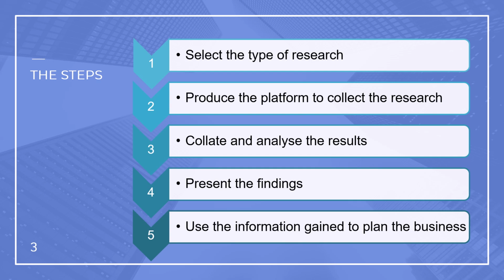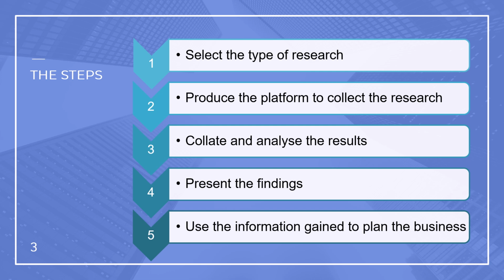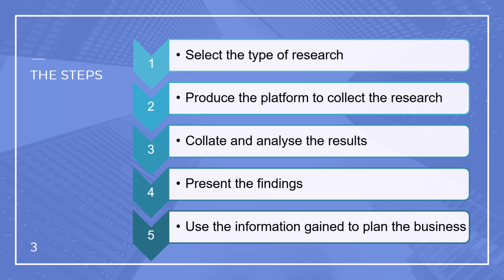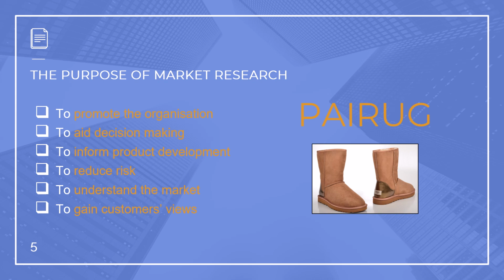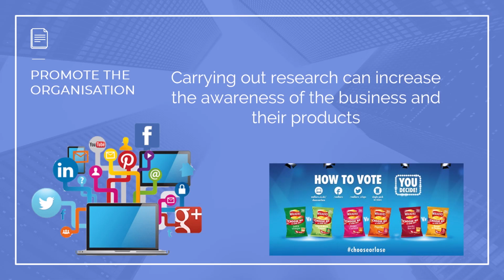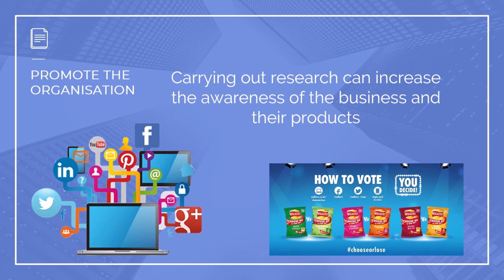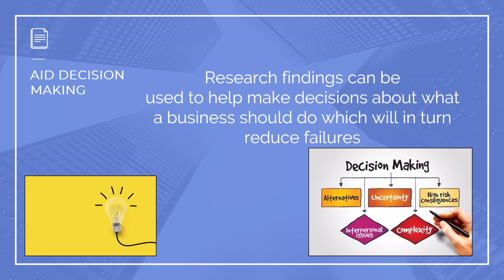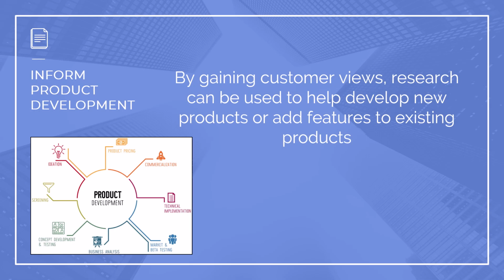LO1.4 - Purpose of Market Research